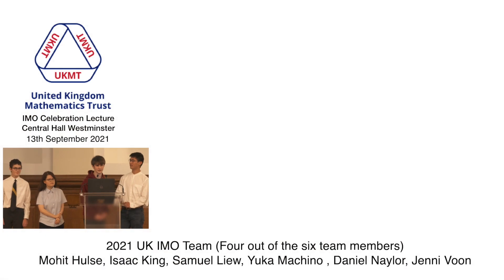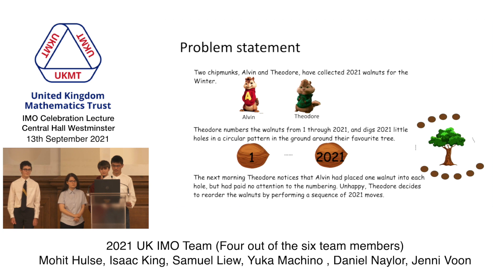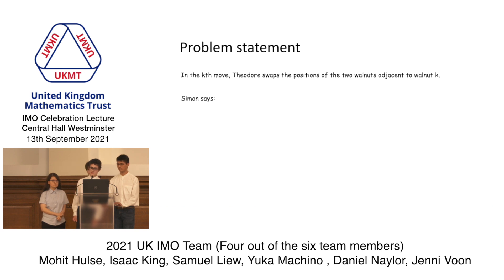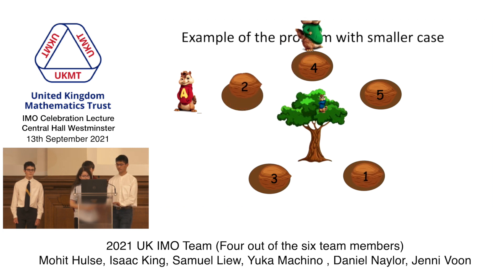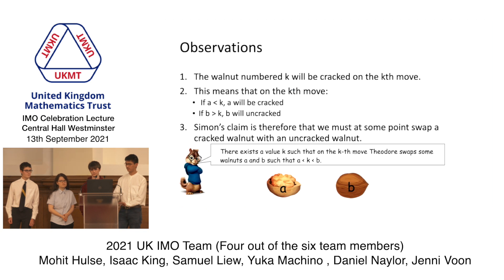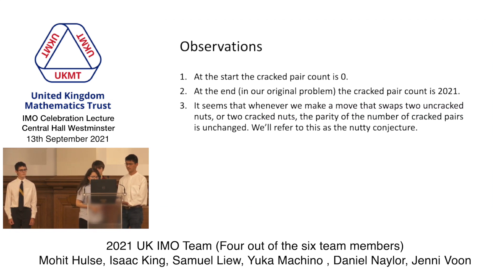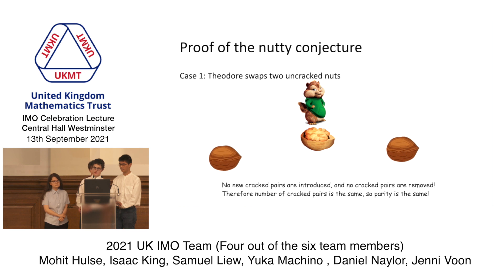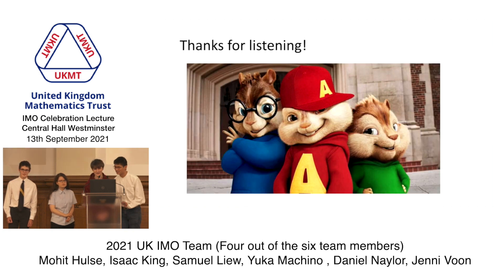A Nutty Conjecture - UKMT IMO Team 2021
Could you solve this?

In this video you can see and hear how the IMO 2021 team solved problem 5 from the International Mathematical Olympiad 2021 paper.